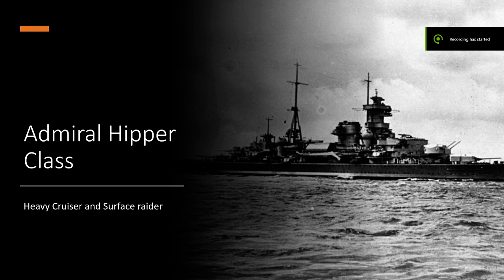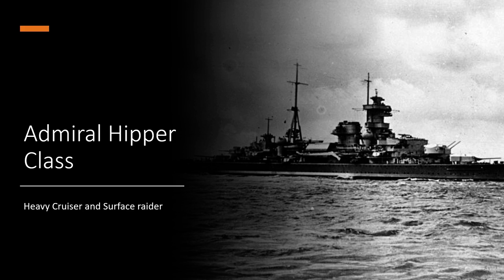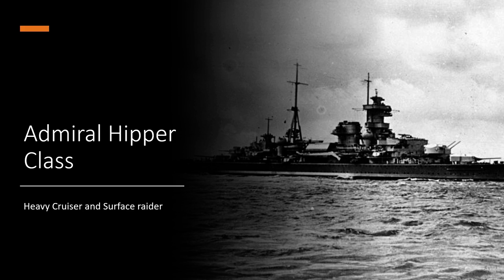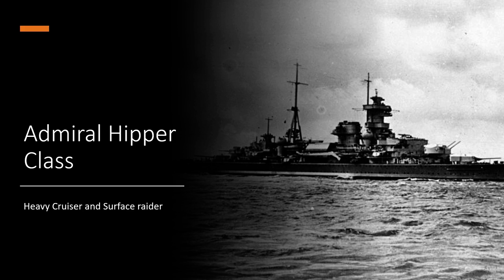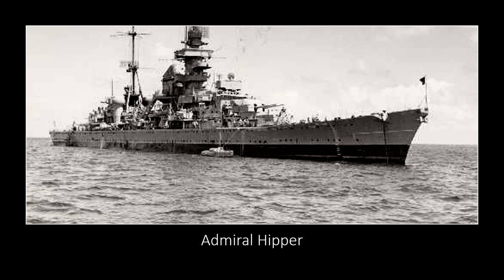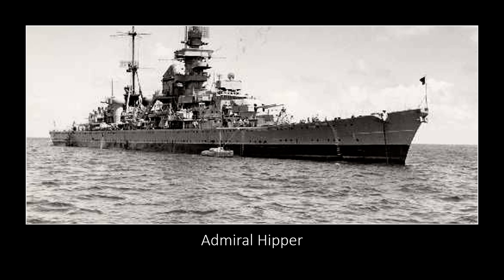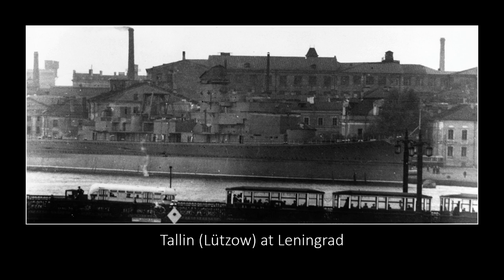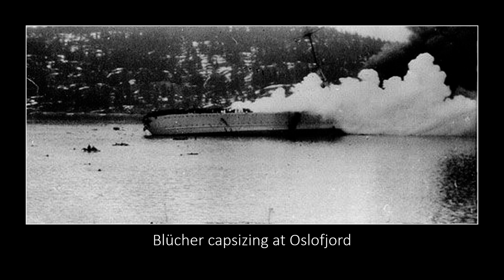Military Mutterings With Jack & Kevin - Episode 2: Admiral Hipper Class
In this video, Jack and Kevin discuss the Admiral Hipper Class of Heavy Cruiser used by the Kriegsmarine during the Second World War.